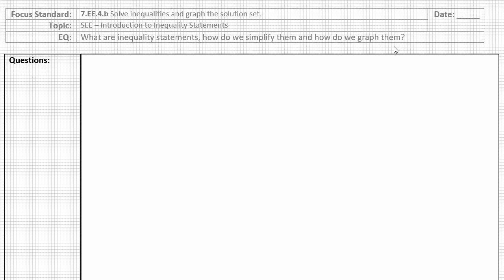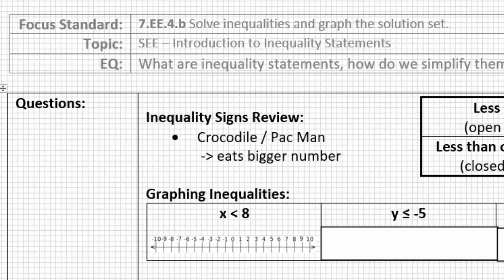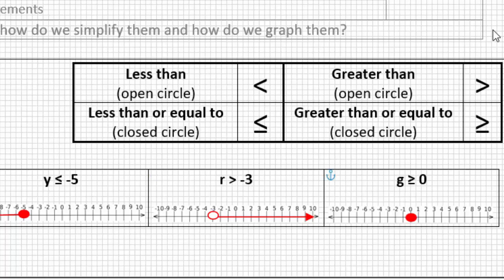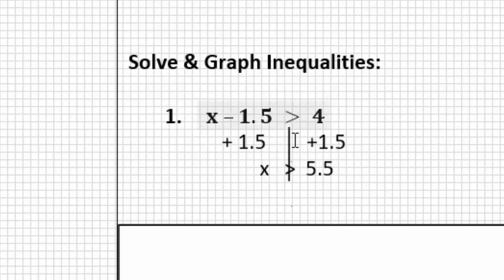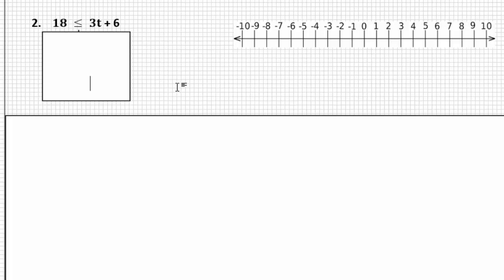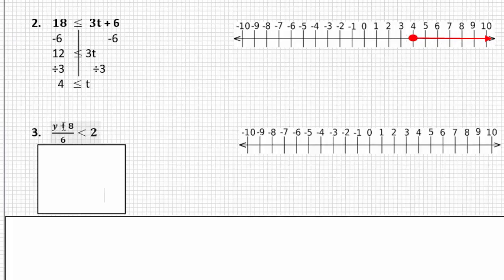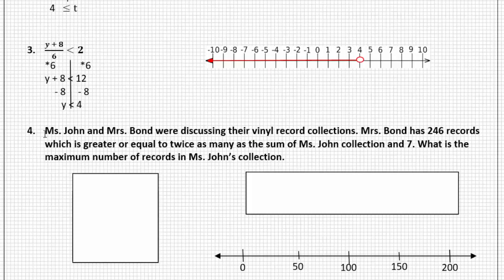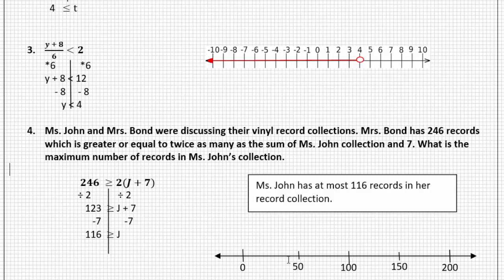SEE - Introduction to Inequalities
This Math7 video reviews graphing inequality statements and proceeds to go through 4 examples of solving an inequalities including one word problem building off of their skills to solve two-step equations.